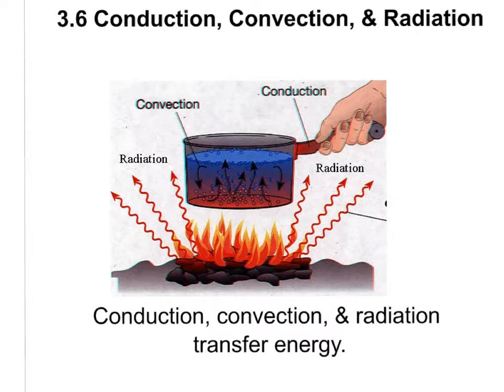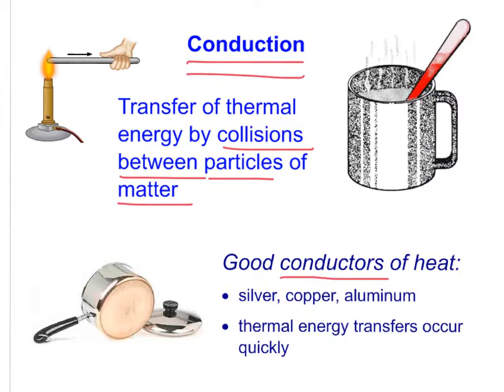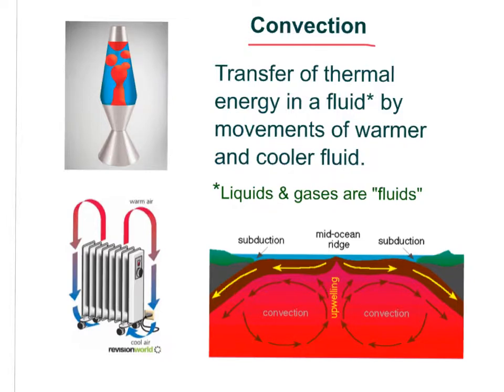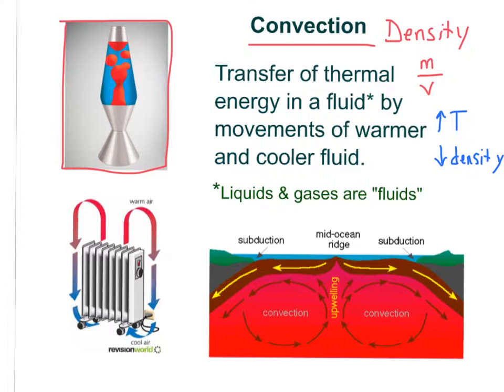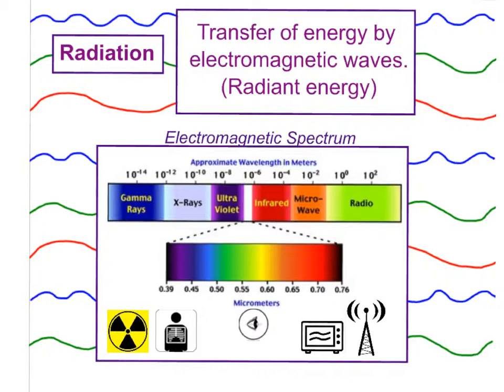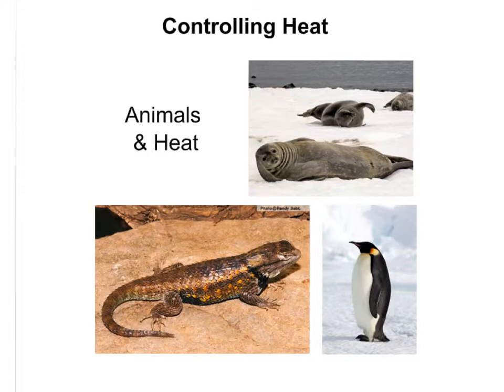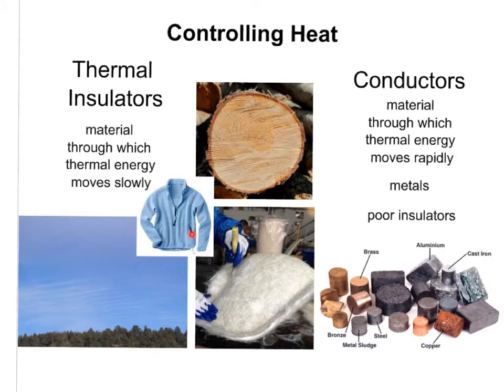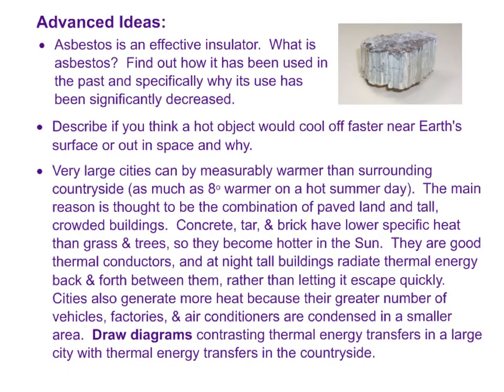Phys Sci 3.6 Conduction, Convection, & Radiation